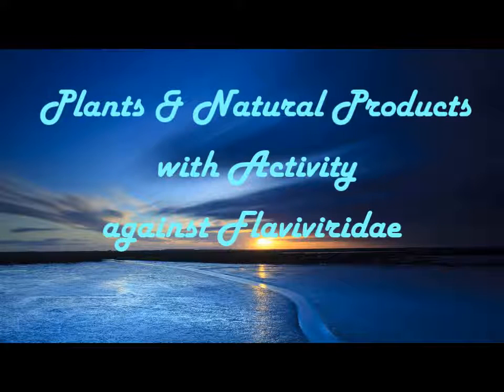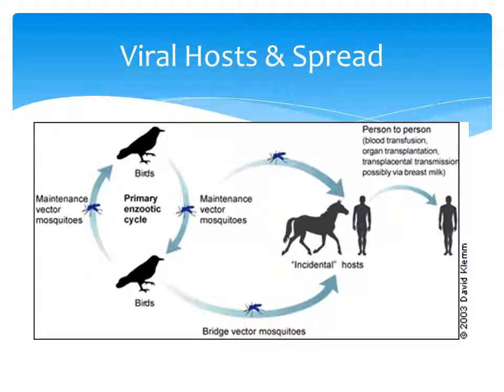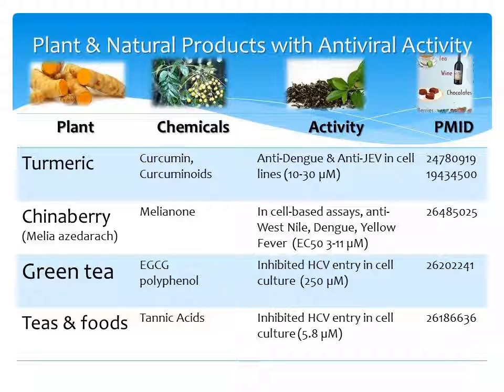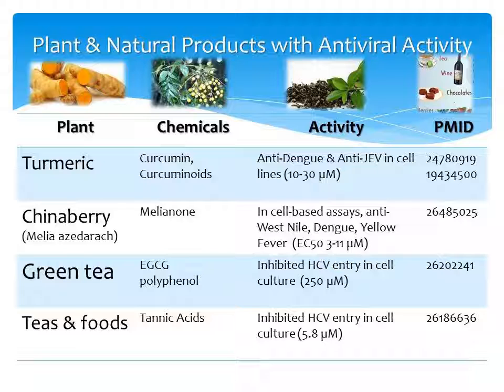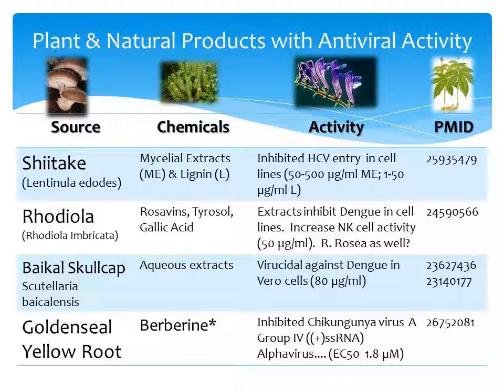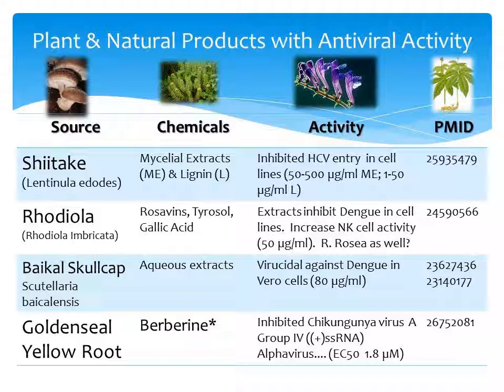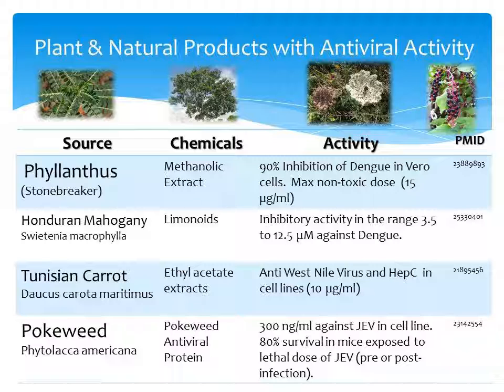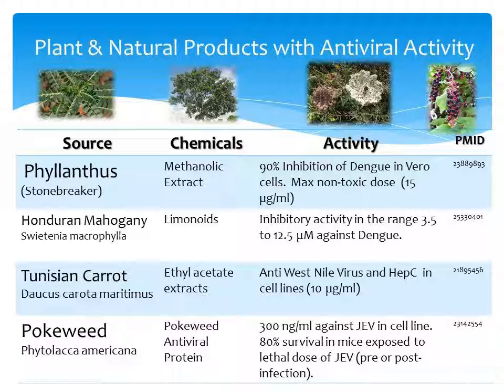Antivral (Zika?) plants and natural products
Until more research is done on Zika, the best bet may be to look at viruses in the same family, the Flaviviridae, for possible treatments and areas for further investigation.

Flaviviridae  include:

West Nile
Dengue virus
Yellow fever
Tick-borne encephalitis
Hepatitis C

Plants and Natural Products with Pubmed Identifier (PMID)
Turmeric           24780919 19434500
Chinaberry        26485025
Green tea           26202241
Teas & foods    26186636
Shiitake              25935479
Rhodiola            24590566
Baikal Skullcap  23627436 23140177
Goldenseal        26752081
Phyllanthus       23889893
Honduran Mahogany  25330401
Tunisian Carrot     21895456